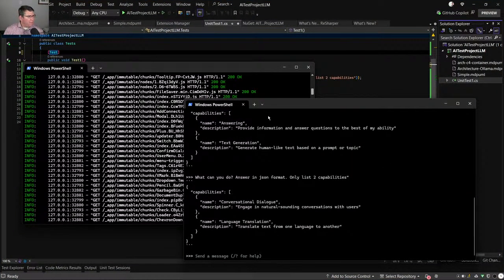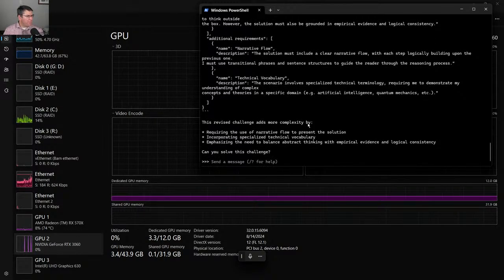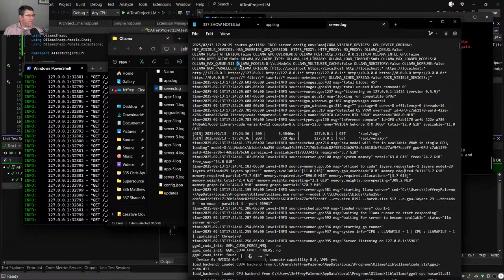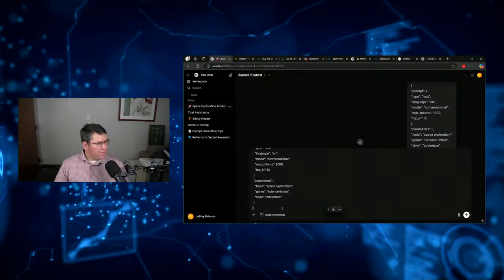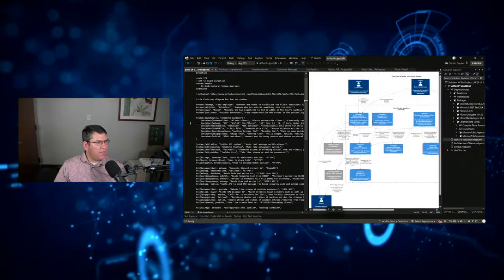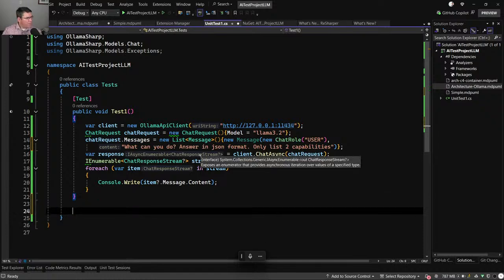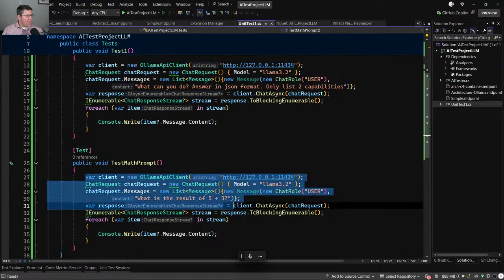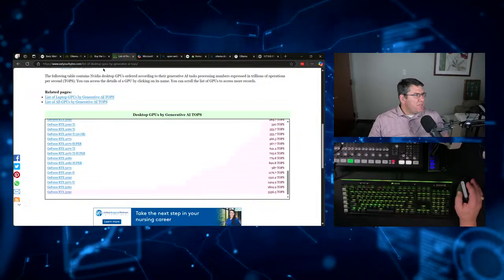Lead Engineer Live Stream